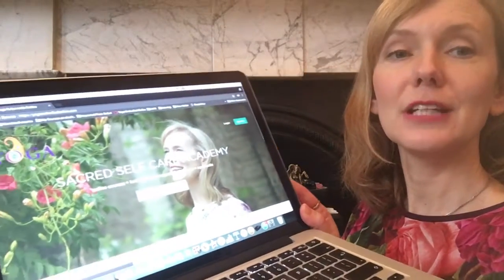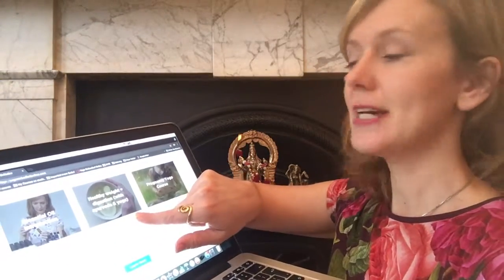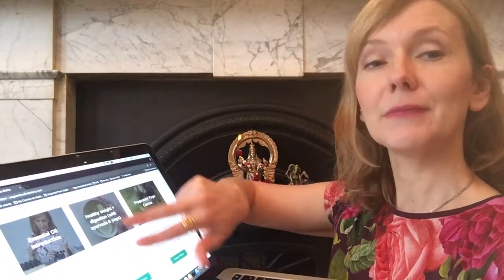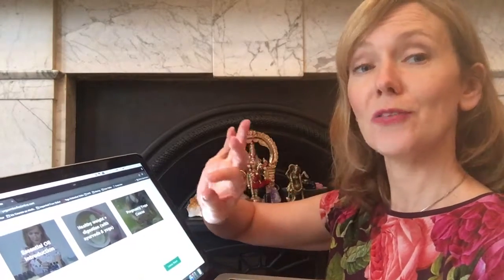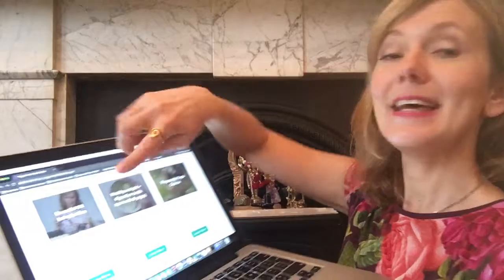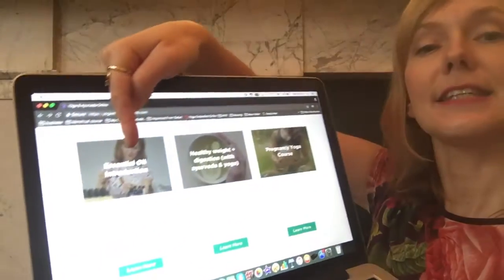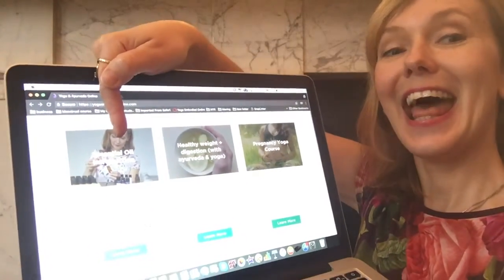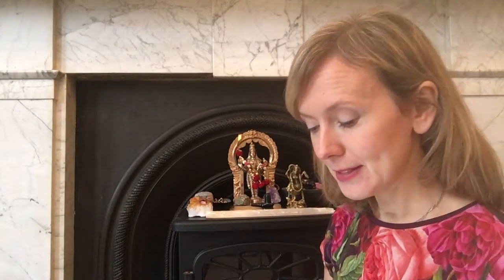Essential Oils ~ learn more...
Anja + Somararoma.com launches an online essential oil course. Here is some more information.

All the details about our online essential oil course is

A practical course to invoke your creativity confidently and safely! Based on my over 15 years of experience as a clinical aromatherapist, ayurvedic practitioner and passion for self care and healing.